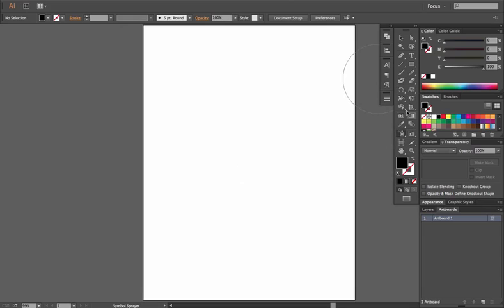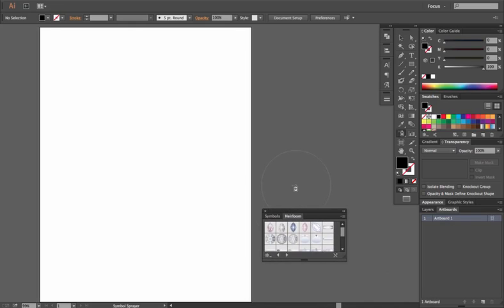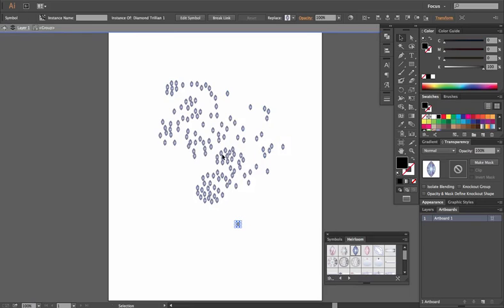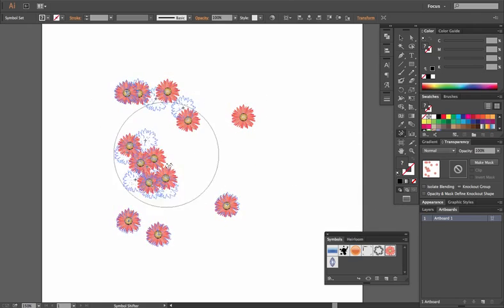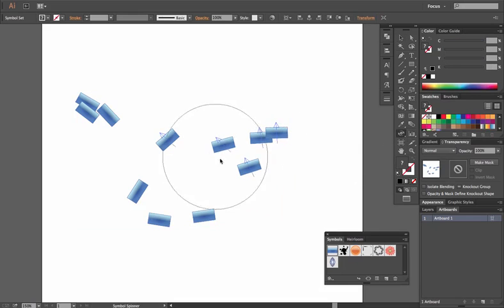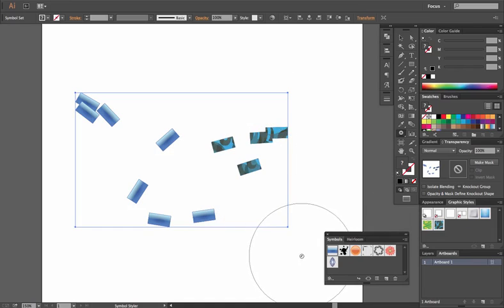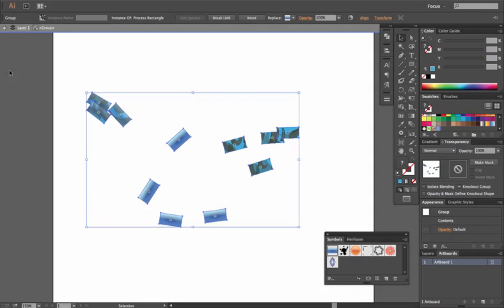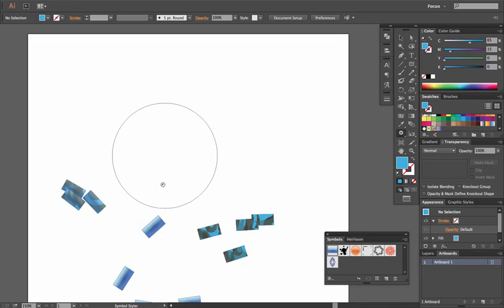How to use the Symbol Sprayer Tool in Adobe Illustrator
This video will teach you the individual tools that are associated with the symbol sprayer and how to utilize them in Adobe Illustrator.